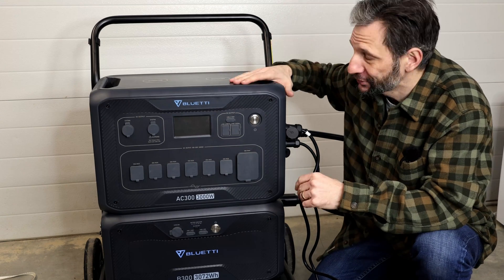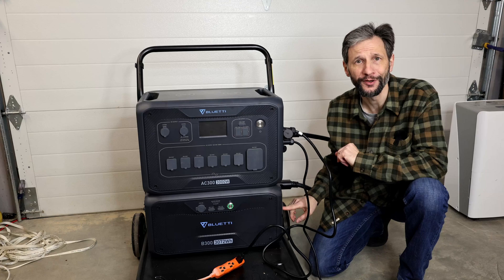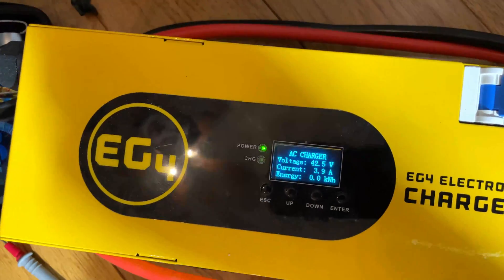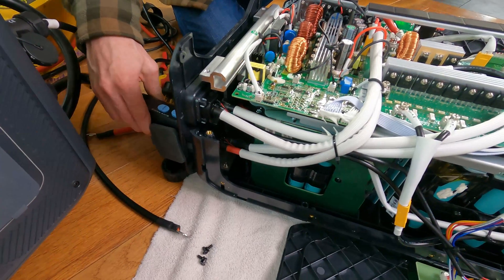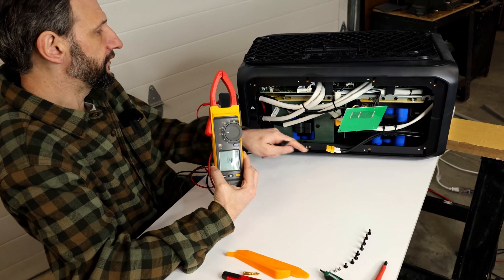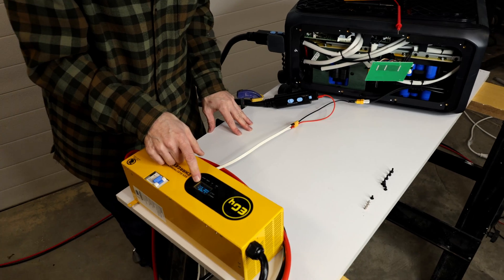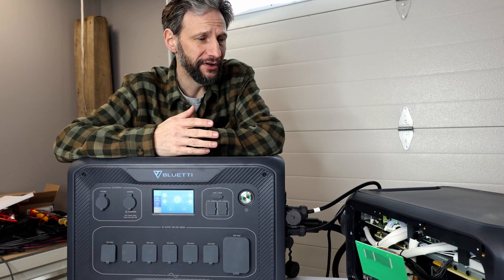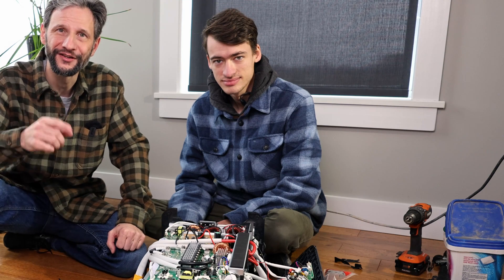Bluetti AC300 Solar Power Station DIED - Can I Fix It?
This video is intended for illustration only, showing the reason for the "AC300 no power" issue.  These units should never be opened, the internal components have dangerously high voltage that can cause injury or death. You should never leave a LiFePO4 battery fully discharged for long periods of time.  The BMS will shut down and recovery becomes difficult.
If you found this content helpful, thank You for considering a small donation to help with channel expenses by clicking
Referenced Products & Components:
WANT TO GO SOLAR BUT DON'T KNOW WHERE TO START?  Free Help:
Try EnergyPal, they will help you determine if solar is RIGHT FOR YOU.  Follow my link to sign up you will get a $500 gift card when your install is complete!

Timestamps:
00:00 Intro
01:21 Problem Solved
03:12 Easy Fix Method
05:23 Power UP and Test